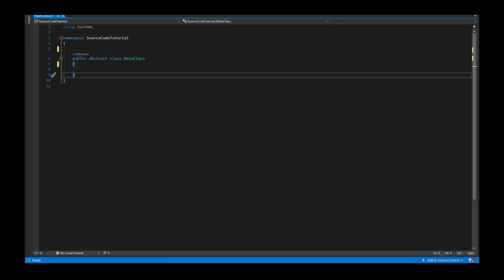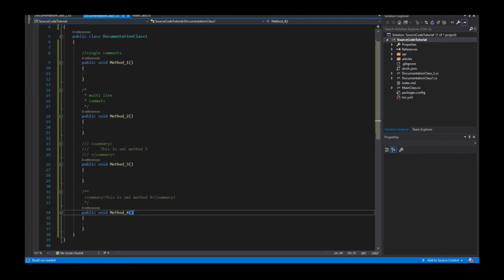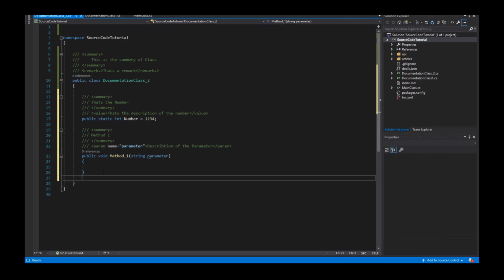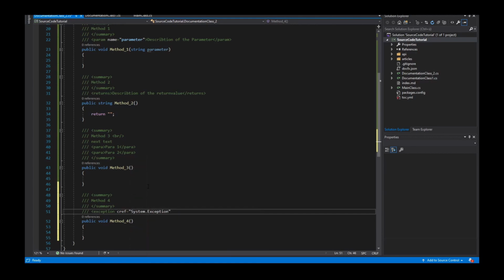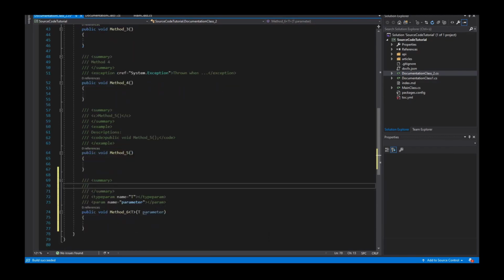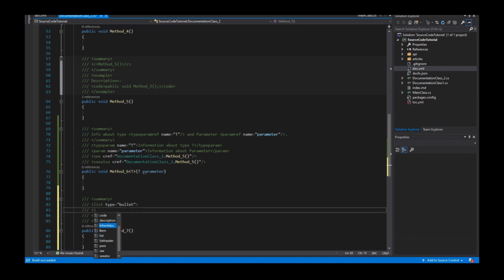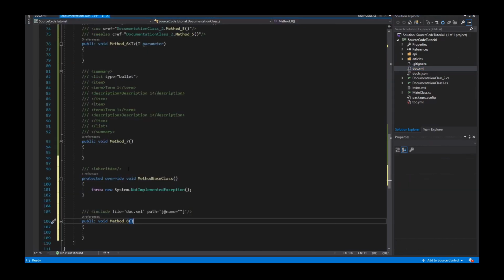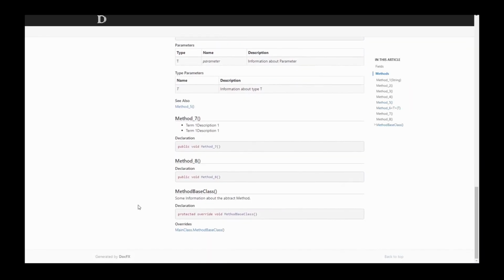Source Code Documentation, .Net, C# (ENGLISH)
A tutorial for the documentation of a source code in .net and the programming language C #.
I would appreciate feedback from you.